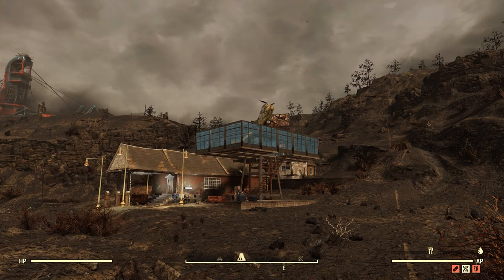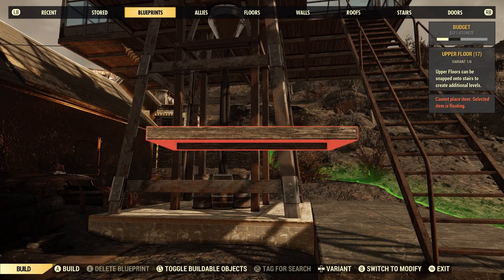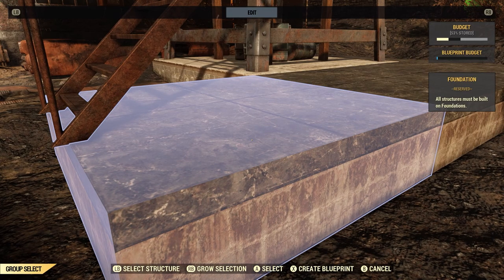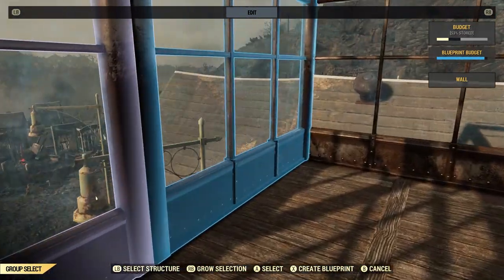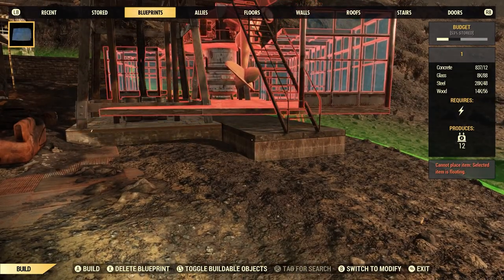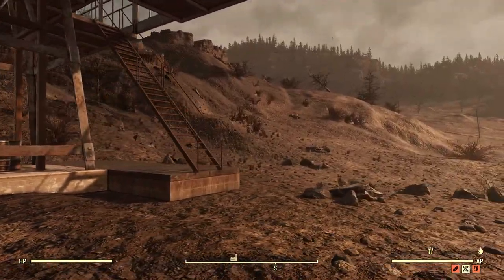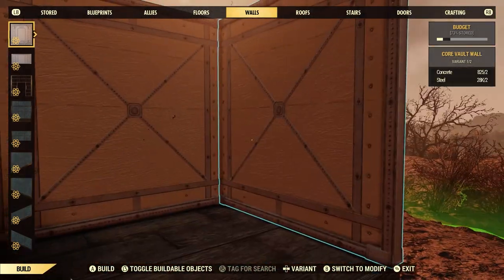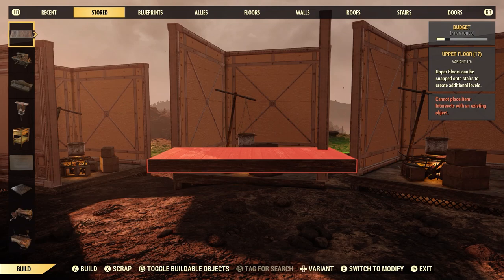Fallout 76 How to BLUEPRINT your CAMP.